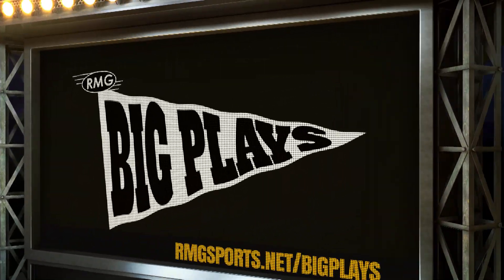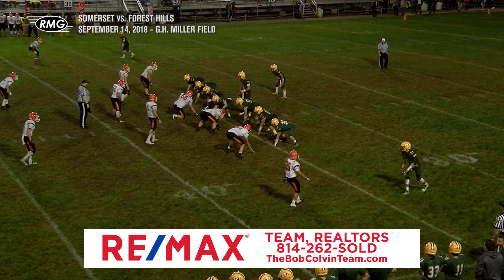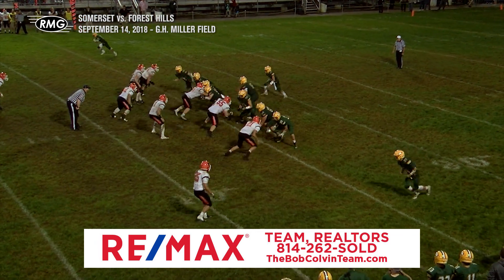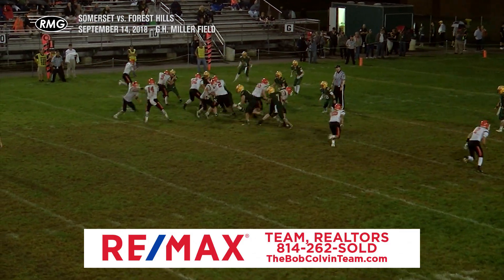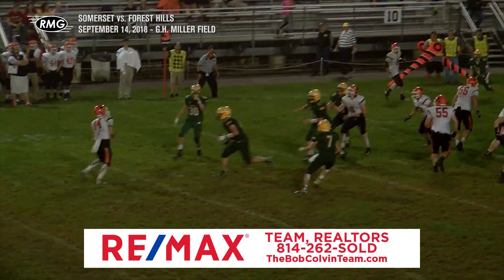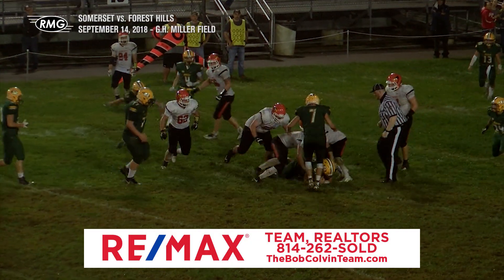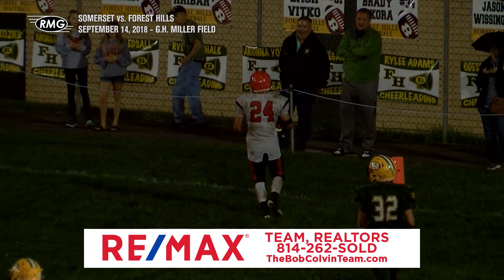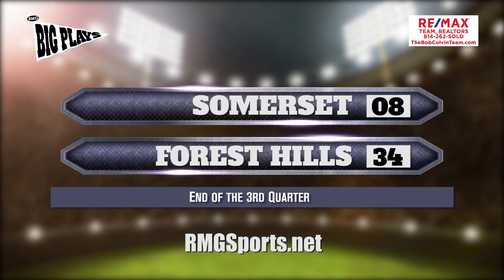RMG's BIG PLAYS '18 Somerset v Forest Hills Q3 Highlights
Here are the BIG PLAYS in the 3rd quarter between Somerset and Forest Hills. Rangers lead 34-8.